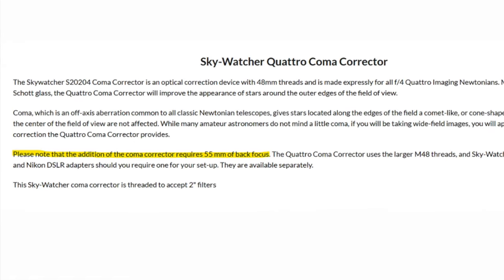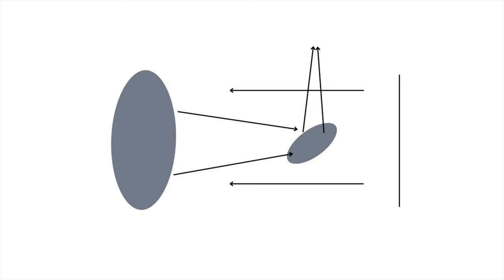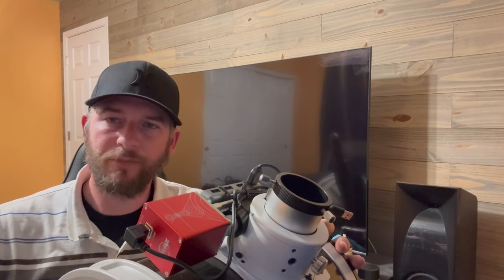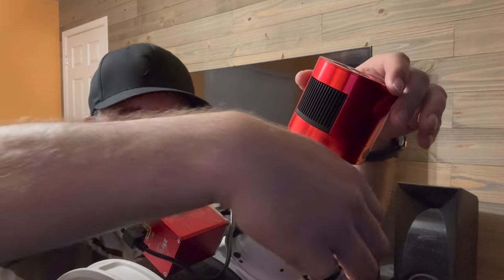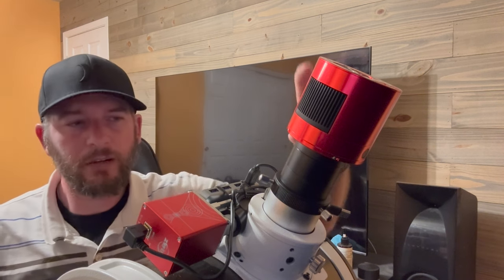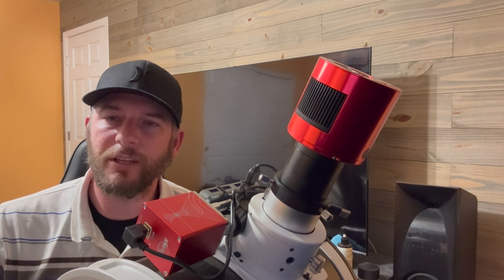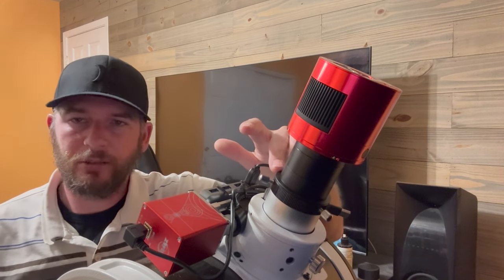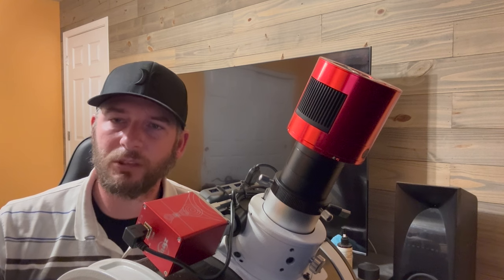Mastering Telescope Back Focus - Lining Up with the Focal Plane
Dive into the heart of astrophotography with my latest guide on mastering telescope back focus. 🌌✨ Discover how adjusting your telescope's back focus can transform your celestial images from good to breathtaking by avoiding issues such as flexure within your focuser assembly. In this video, we'll explore the journey of light through your telescope, focusing on the critical alignment of the camera sensor with the focal plane for impeccable clarity. Learn the secrets of back focus adjustments to position your draw tube ideally, ensuring every star and galaxy is captured in stunning detail. Whether you're a beginner or an experienced stargazer, this video will elevate your astrophotography skills to new heights. Have questions or need further clarification? 🚀🔭💫

00:00 Introduction
00:48 What is the Focal Plane?
02:54 Back Focus and Focal Plane Relationship
05:00 Setting Up to Achieve Proper Back Focus
08:06 Adjusting Back Focus